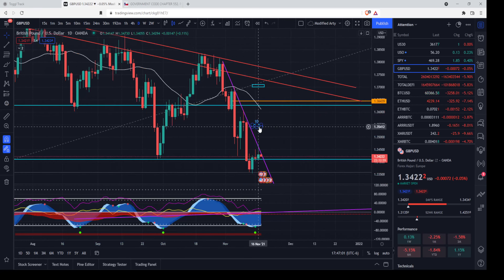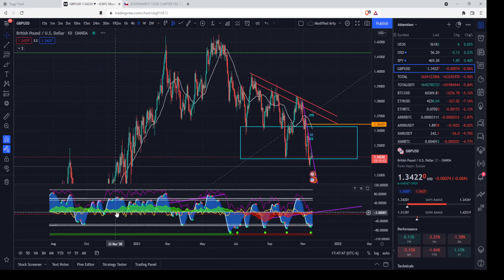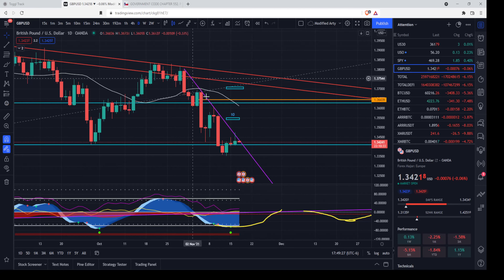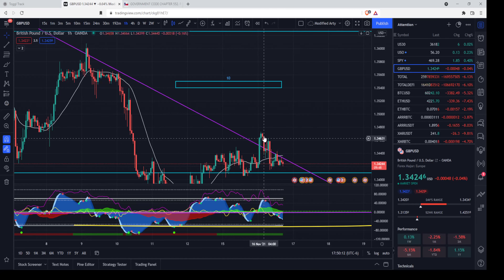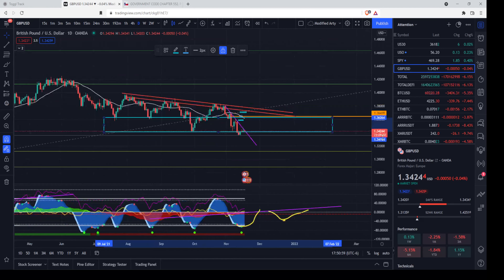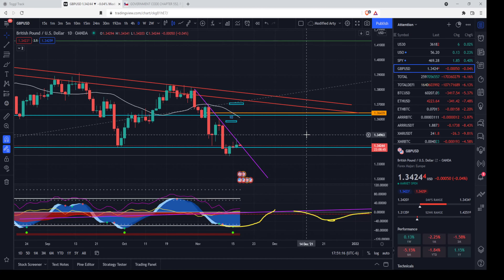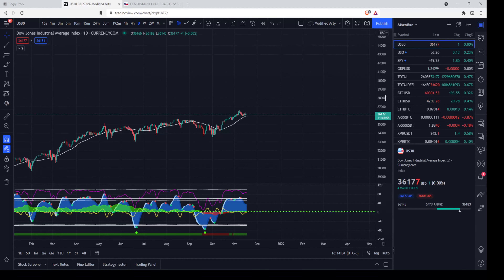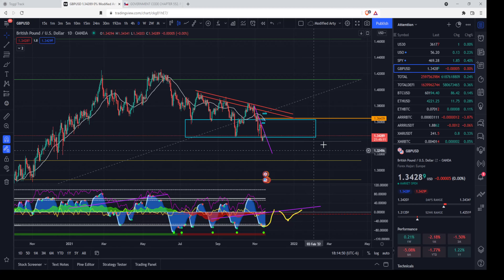FOREX (GBP/USD), BITCOIN (BTC), and some other stuff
Hey yall, just a video of studying charts, checking some stuff out in the charts, some rambling.

Little bitcoin, little forex, little bit of everything in this one.